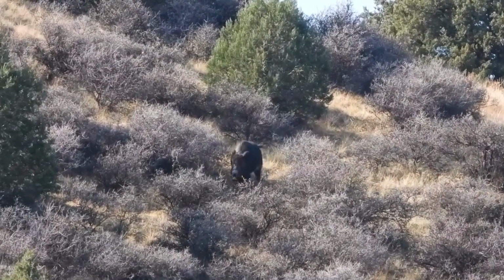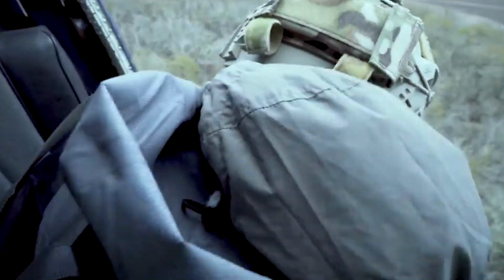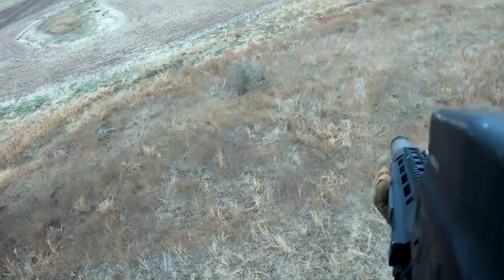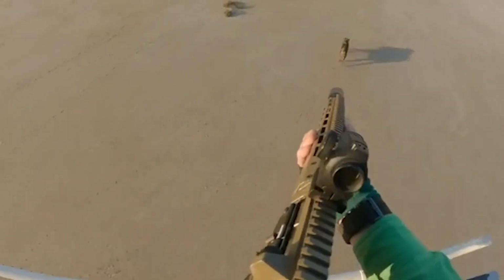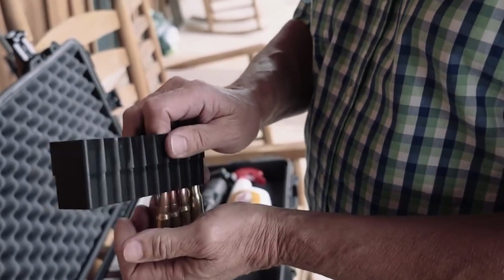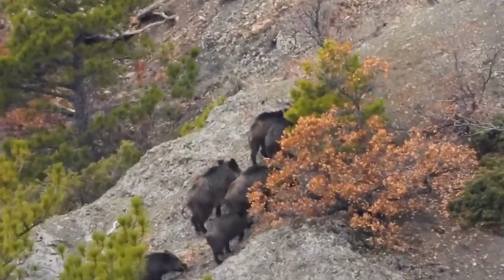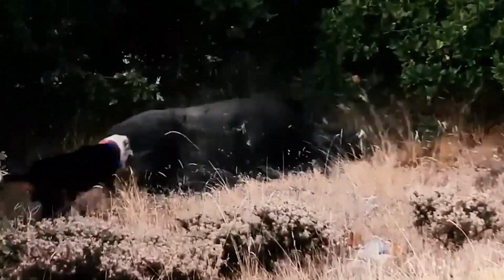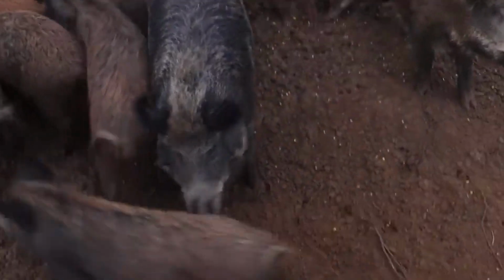How American Hunters Destroy Millions Of Wild Boars By Guns And Helicopter | Farming Documentary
How Do American Hunters Destroy Millions Of Wild Boars By Guns And Helicopter | Farming Documentary

Explore the dynamic and critical measures used in wildlife management in our latest Farming Documentary. "How Do American Hunters Destroy Millions Of Wild Boars By Guns And Helicopter" provides a riveting look at how hunters use advanced tactics to control the wild boar population. This Farming Documentary delves into both the ecological impacts and the essential strategies involving aerial and ground methods. Experience the intensity and necessity of these actions in another insightful Farming Documentary. Join us as we highlight the intricate balance of nature and human intervention in this compelling Farming Documentary.

Whether you're a farming enthusiast, a student of agriculture, or simply curious about how your food is produced, you've come to the right place.

Our commitment is to provide enlightening content that not only informs but also inspires. Join us as we explore diverse farming landscapes and stories through each unique farming documentary.

Thank you for choosing us as your source of agricultural knowledge and stories. Let's cultivate curiosity together with each farming documentary!